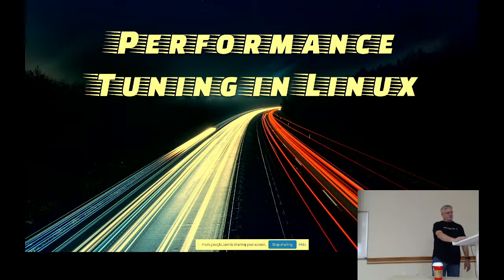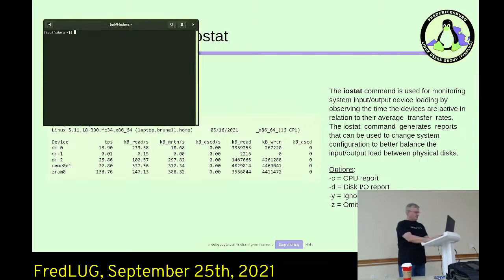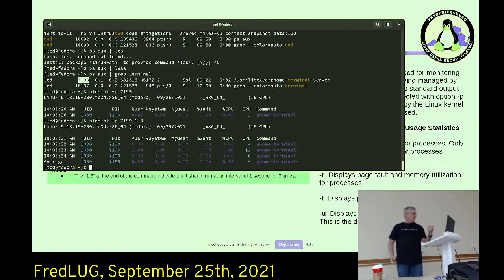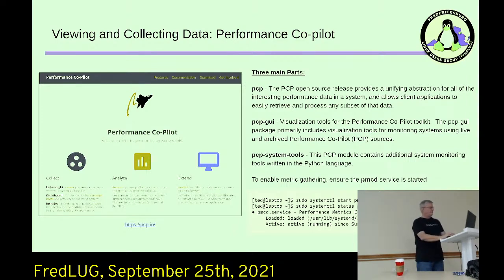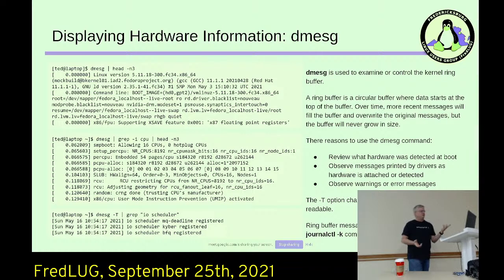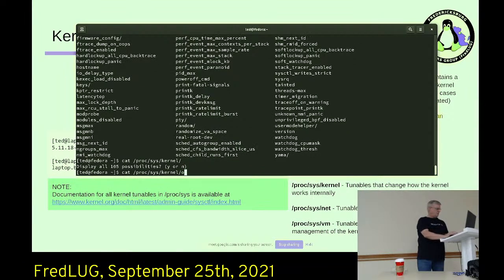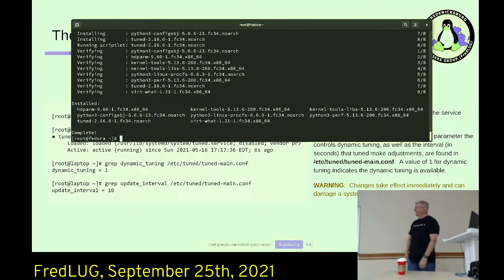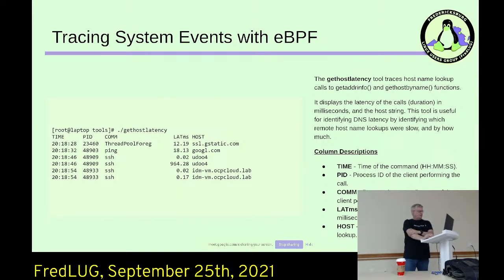FredLug SEP 25/2021: Linux Performance Monitoring and Tunining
How to get information from your Linux performance metrics. Know what's slowing down your system (or if you have too many resources).